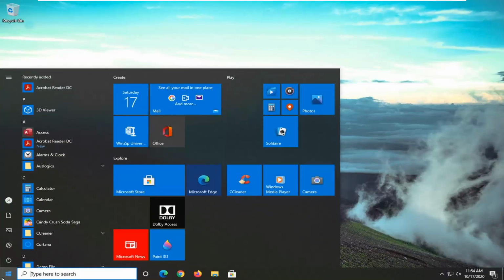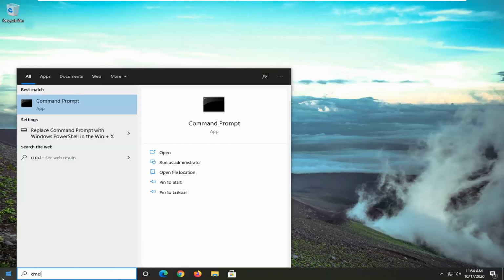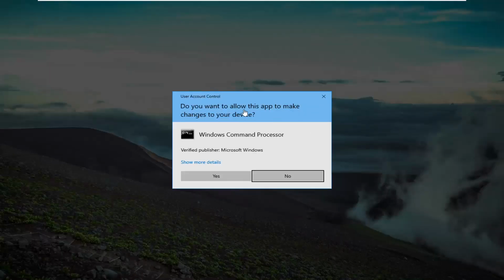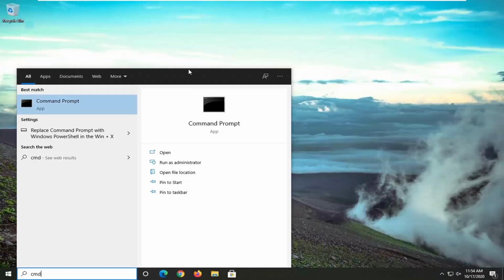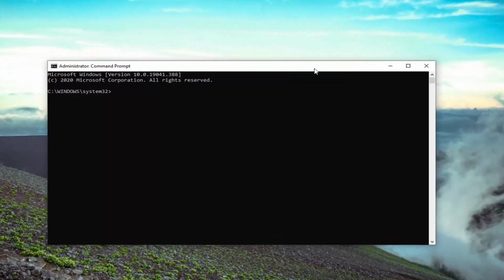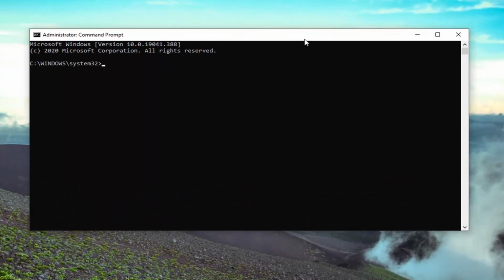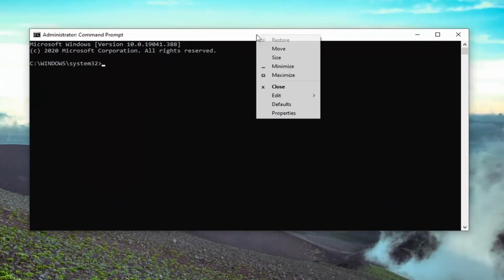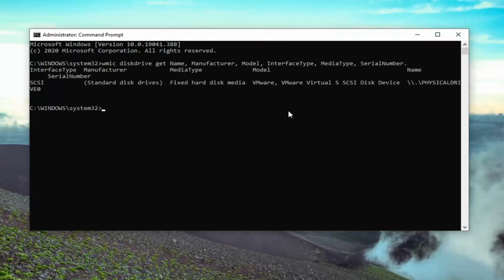How to Find Hard Drive Serial Number In Windows 10 [Tutorial]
Command Used:
wmic diskdrive get Name, Manufacturer, Model, InterfaceType, MediaType, SerialNumber

Sometimes abbreviated as Serial No., SN or S/N, a serial number is a unique number assigned to the PC by the OEM (Original Equipment Manufacturer) used for identification and inventory purposes. A serial number allows the manufacturer to identify a product and get additional information about it, for replacement, or as a means of finding compatible parts.

Yes, you can find out the model, serial number, and other info about the hard drive without pulling it out of the PC, and in this tutorial, we'll show you how on Windows 10.

When it comes to building a PC, you can debate which components are more important. You will obviously spend more money on whatever resource makes for a better PC. That said, on any PC or laptop, the only important irreplaceable hardware component is the hard drive. Data is stored on your drive. If your drive is nearing the end of its life or you’re experiencing problems with it, it might be time to take a look at your warranty repair options. As with any warranty, you will likely need to identify your hardware first. HDDs and SSDs are identified via their serial number. If you don’t want to open your desktop or laptop to find the hard drive serial number from the command line.

In Windows 10, you can see aserial number for the hard disk installed in your PC using the command line. If you need to print it out or just view your hard drive details without restarting your PC or using a third party tool, it can be done with a single command.